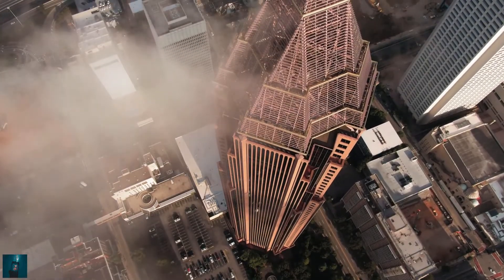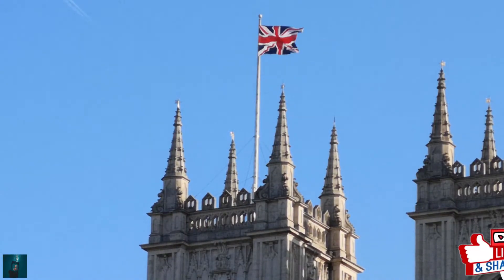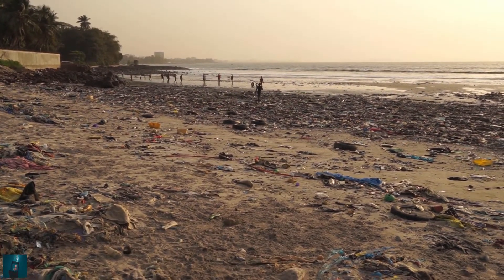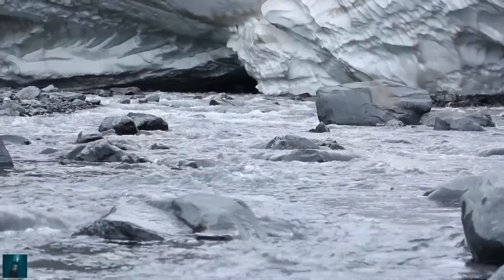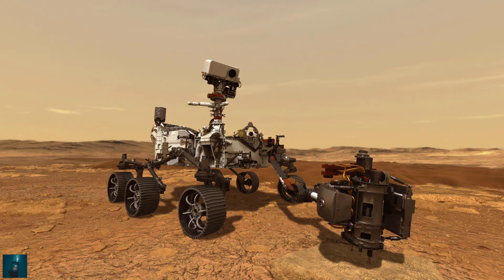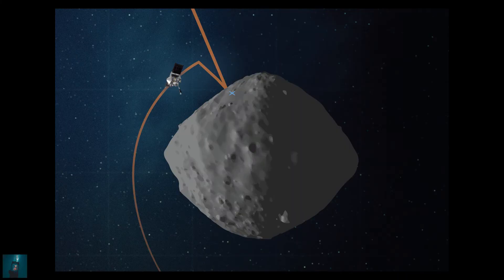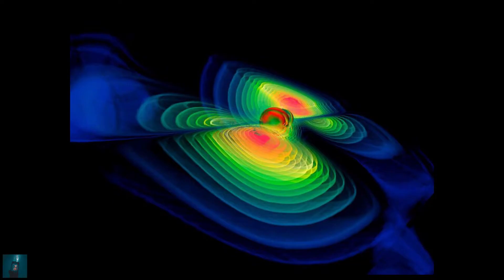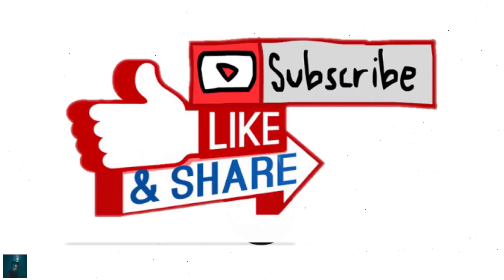Best Scientific Breakthroughs Of 2020